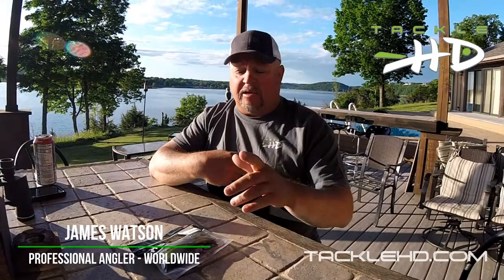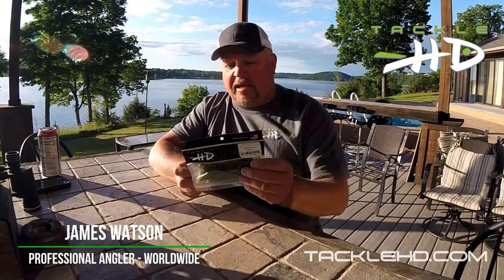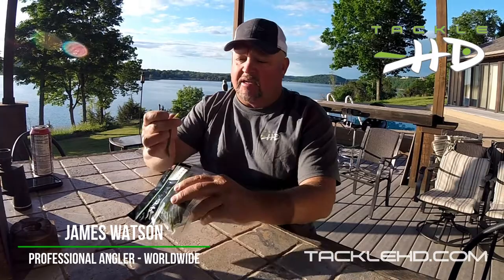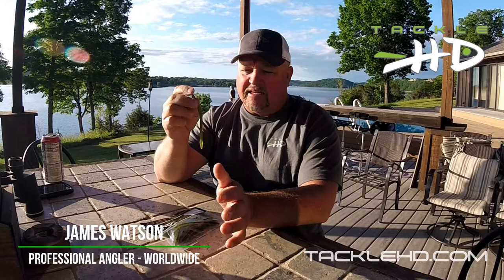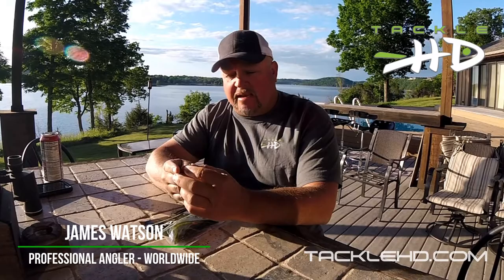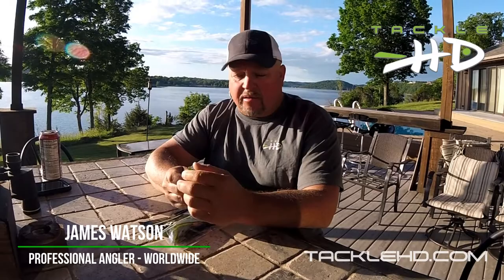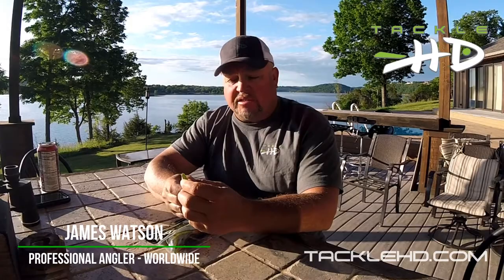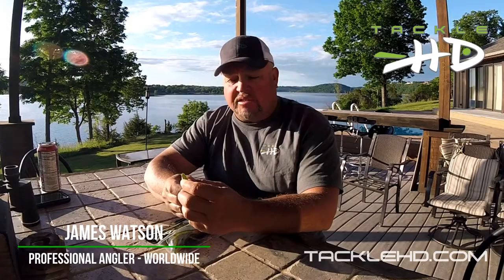Introducing the Tackle HD Finesse Worm with James Watson